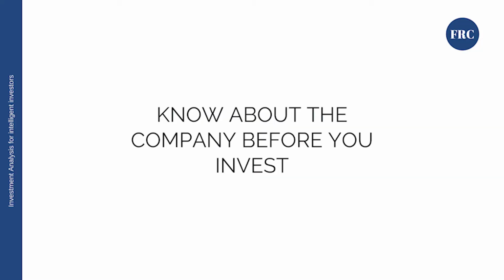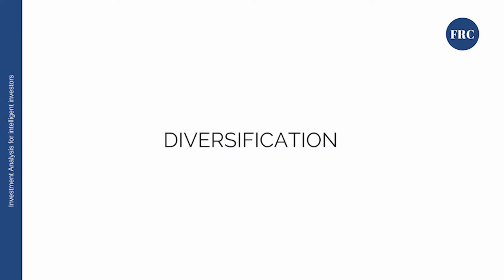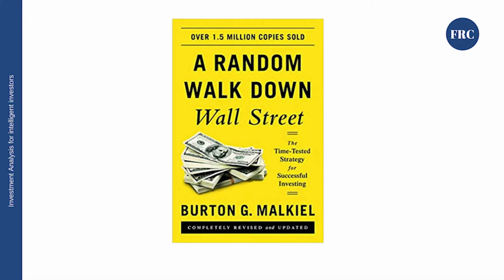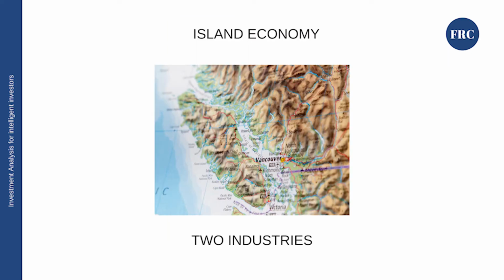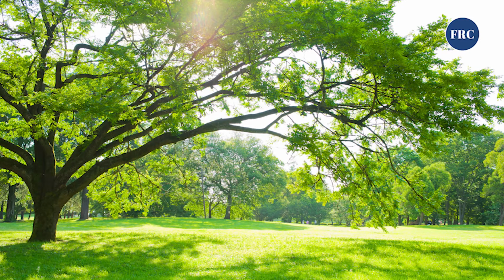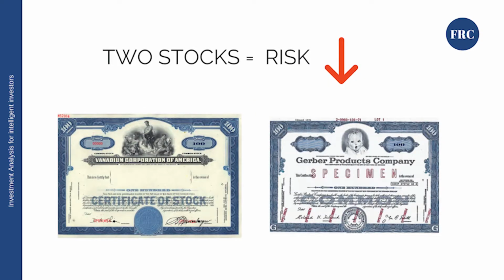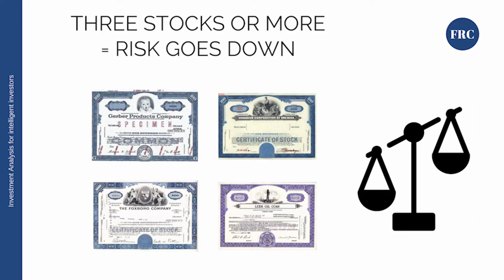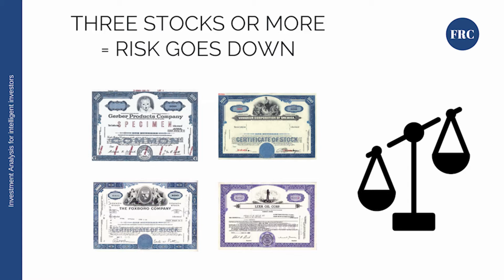Intro to investing - How to manage investment risk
In this week's Intro to Investing Series video, our president Brian Tang explains an important finance concept: risk and how to manage investment risk. The importance of diversification in investment portfolios.